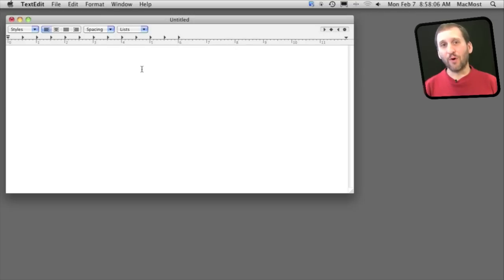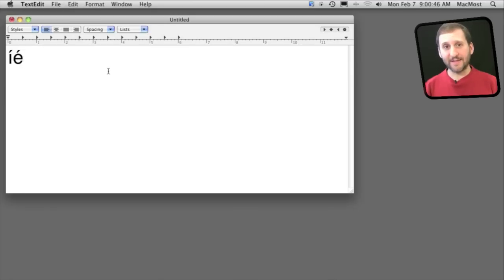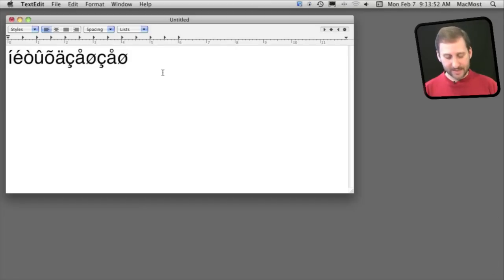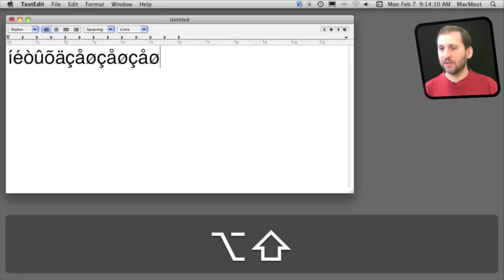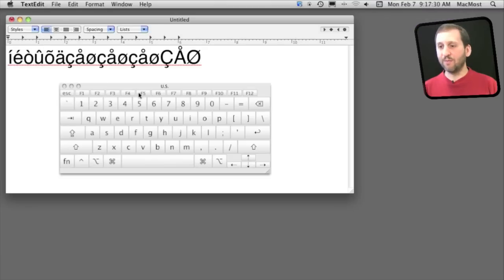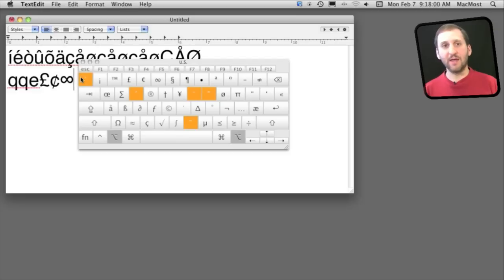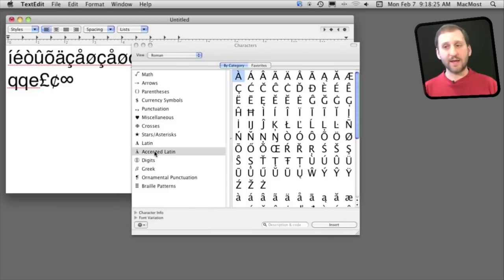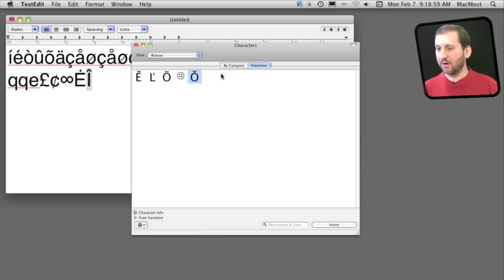Typing Accent Marks On Your Mac (MacMost Now 513)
You can type most accent marks on a Mac by simply using an option key combination. Learn how to quickly type the most common accents and also how to find and insert less common accents and symbols.